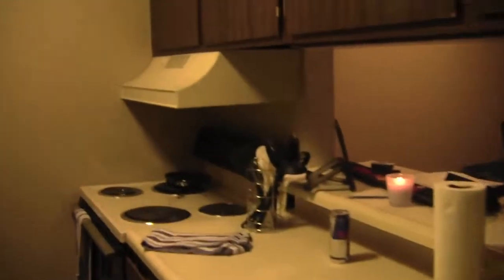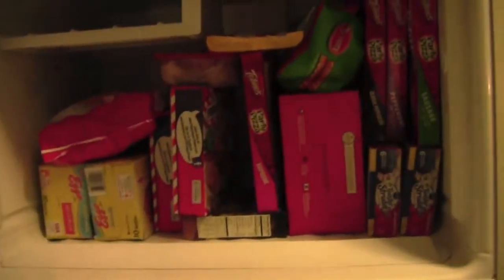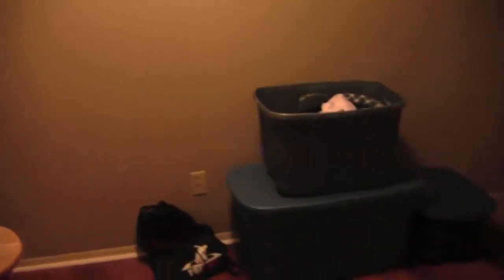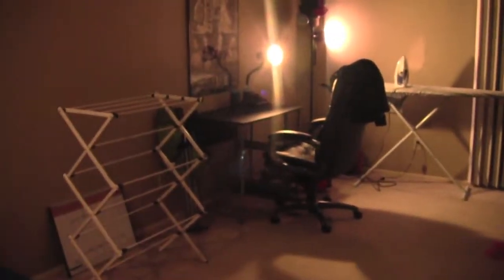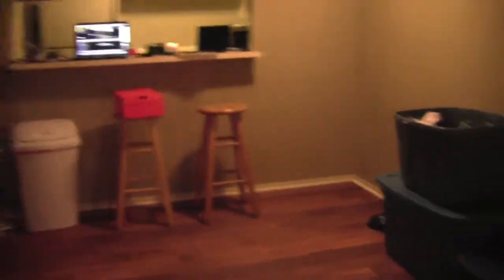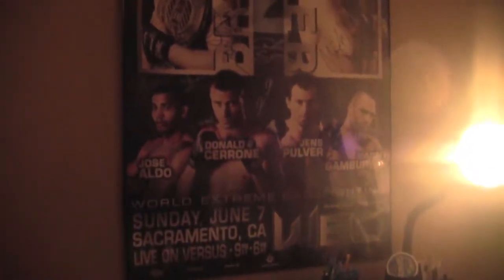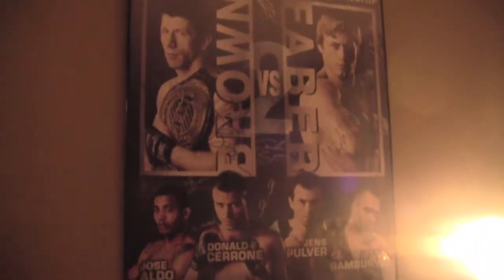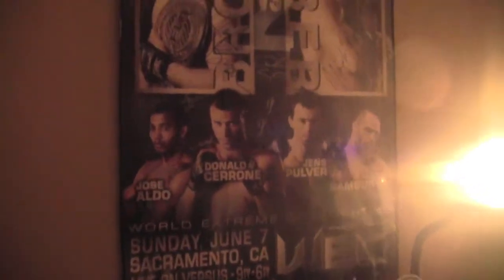MY NEW HOME -VLOG 05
Here is my new apartment!